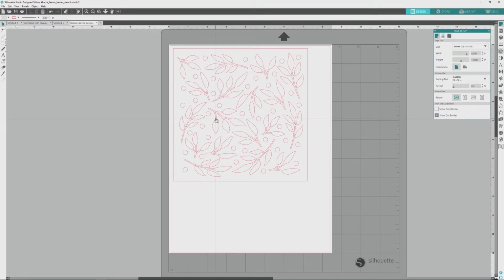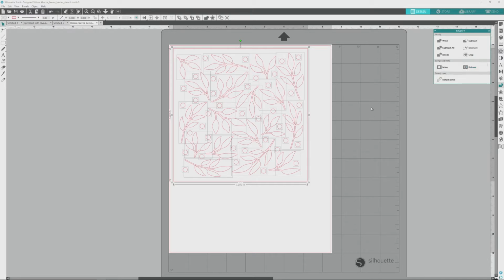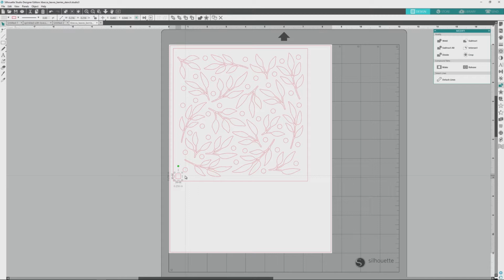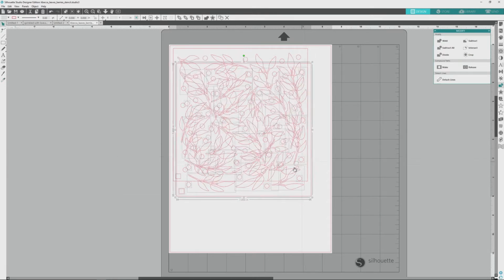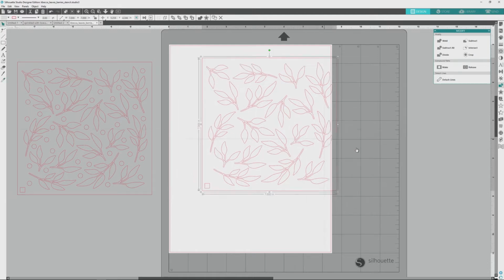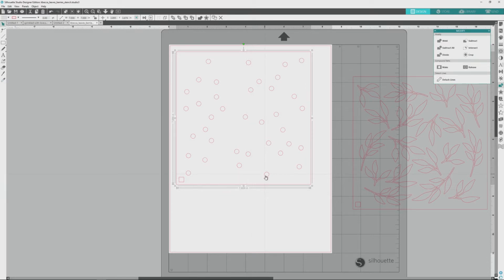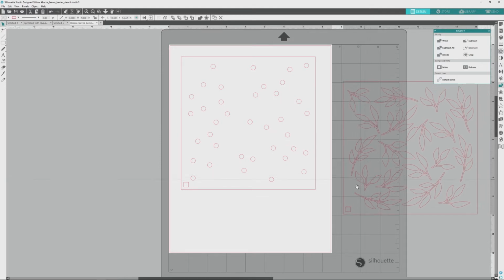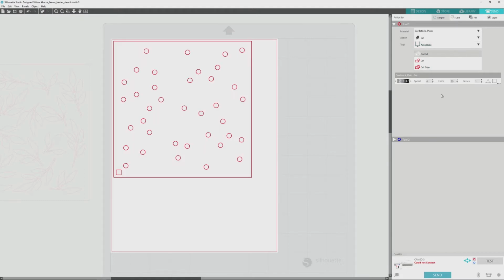Silhouette Studio Tutorial : How to Make Layered Stencils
Learn how easy it is to make layered stencils from a single layer cut file in this Silhouette Studio Tutorial. Once you learn how to make more than one layer, it's just as easy to make a stencil with as many layers as you want!

SUPPLIES

For the Card

a non-stick craft mat